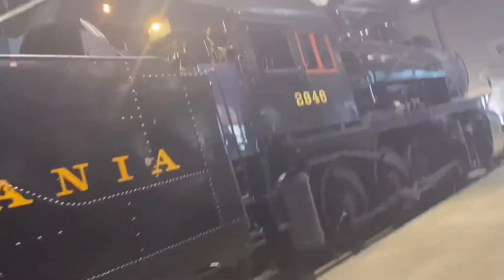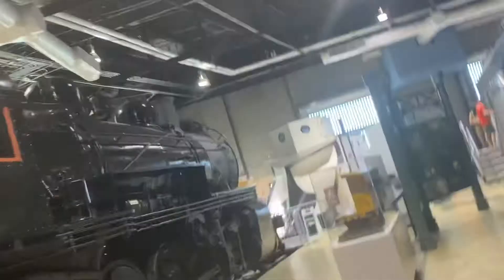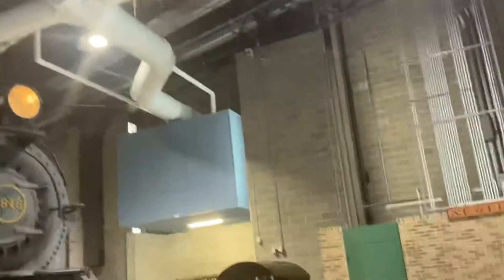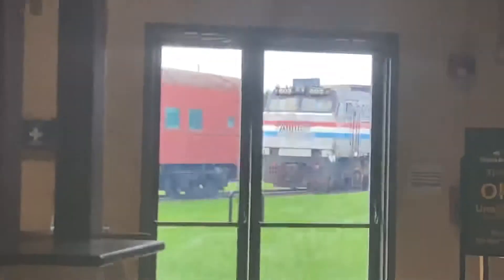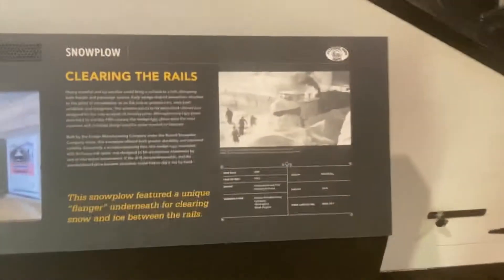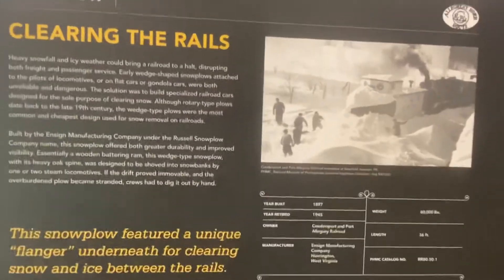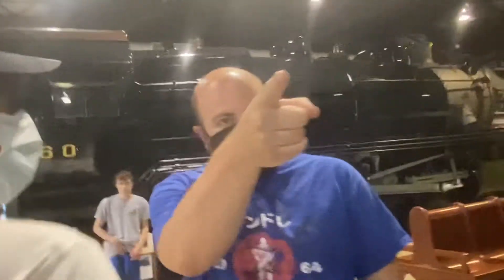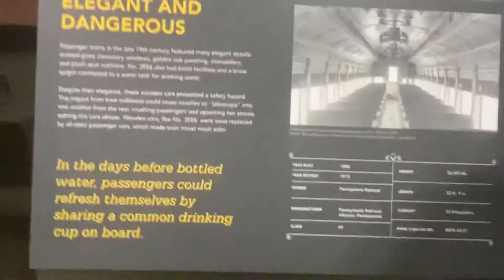Strasburg train action part 15 inside the museum part 4